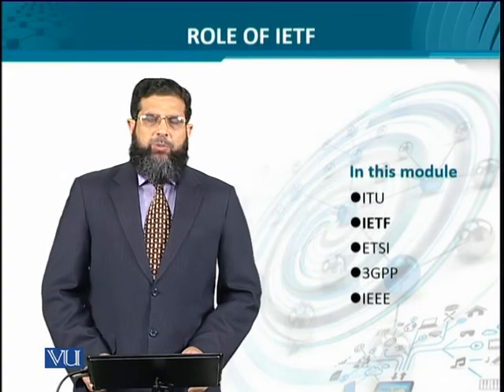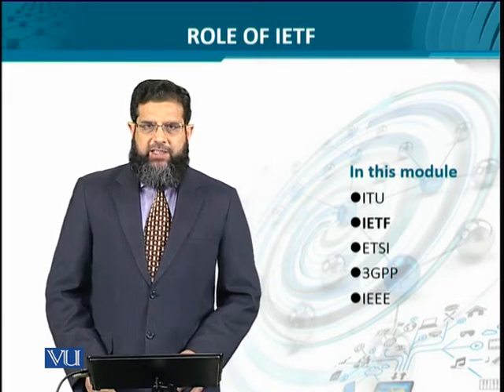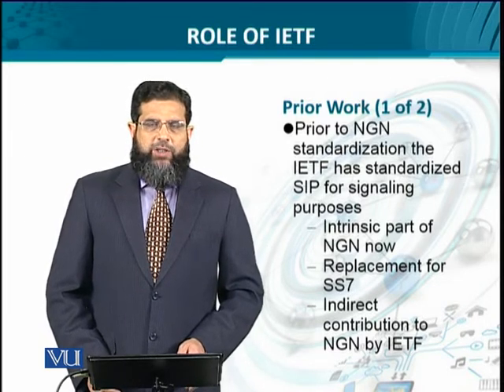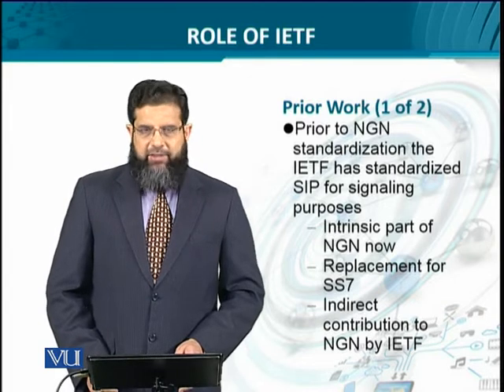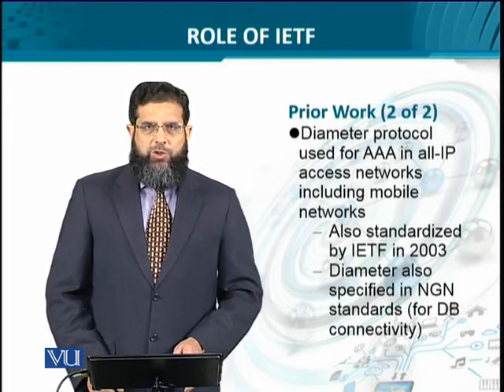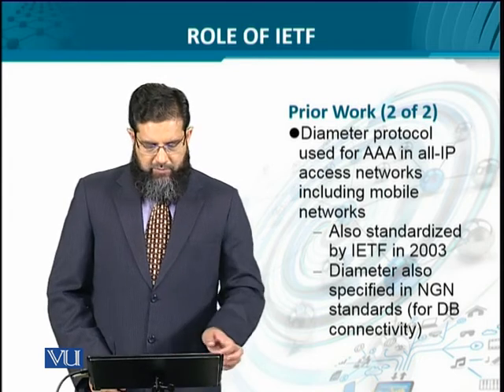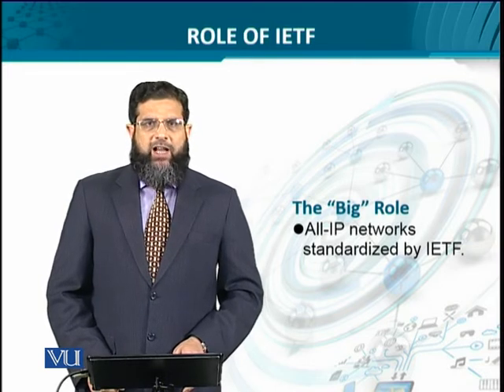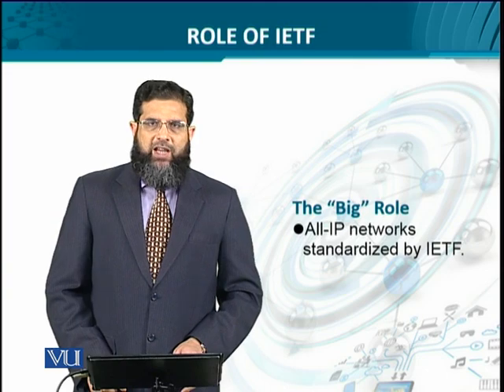Data Visualization | CS642_Topic045